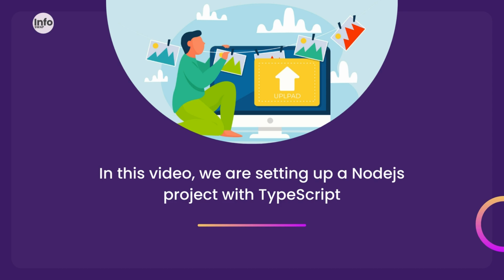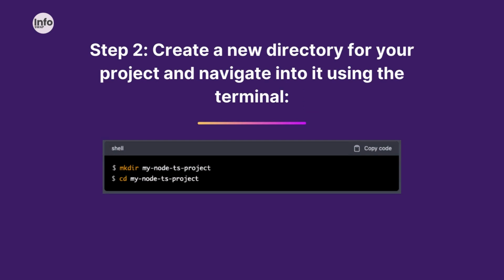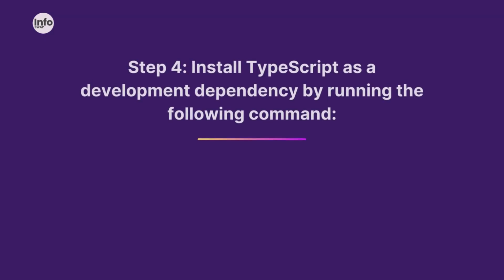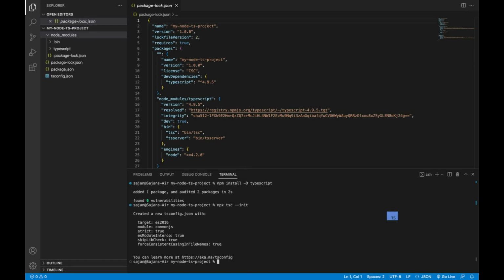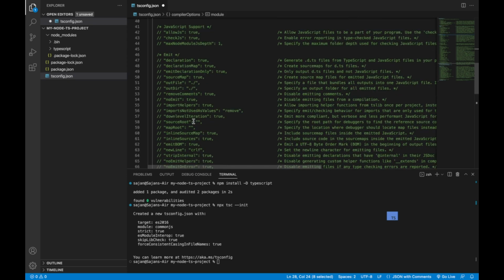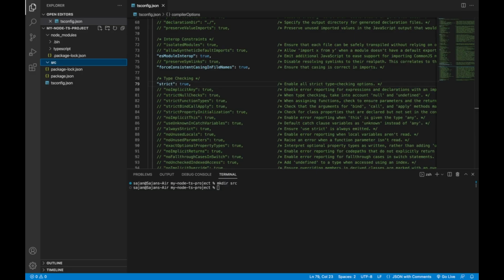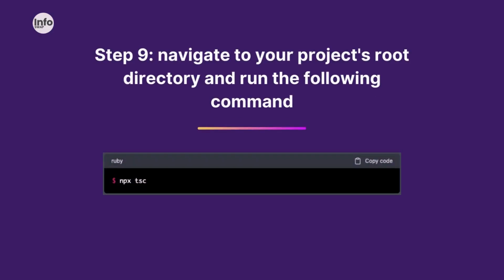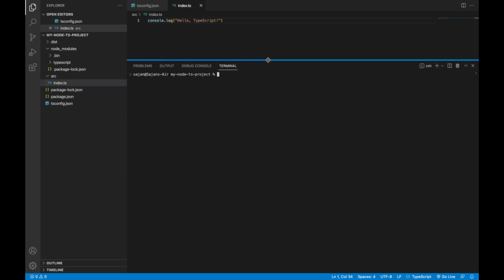How to setup Node.js project with Typescript in 2023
In this tutorial, we'll show you how to set up a Node.js project with TypeScript in 2023. We'll cover everything from installation to configuration, and you'll learn how to write and run TypeScript code in your Node.js project. Whether you're a beginner or an experienced developer, this tutorial is the perfect starting point for your next Node.js and TypeScript project. Let's get started!